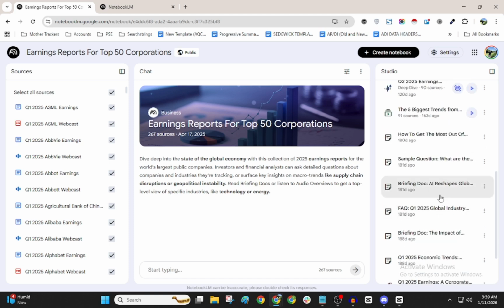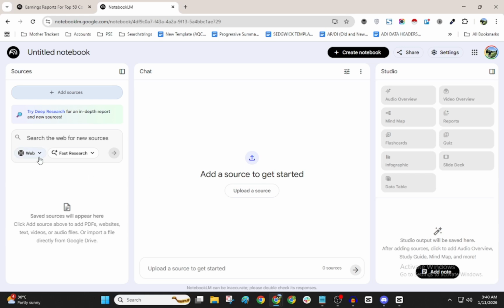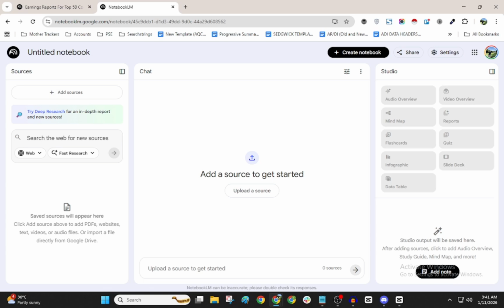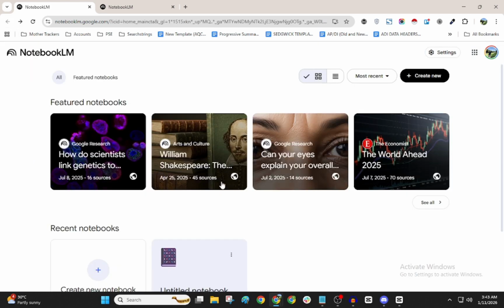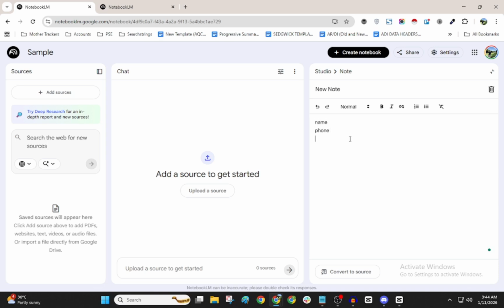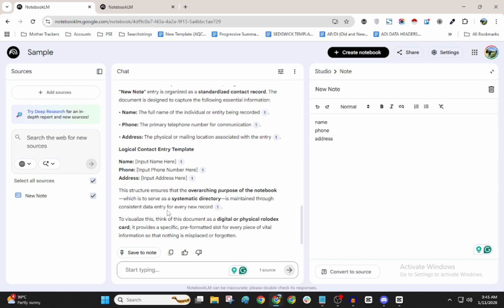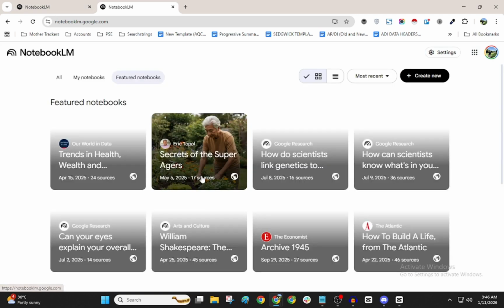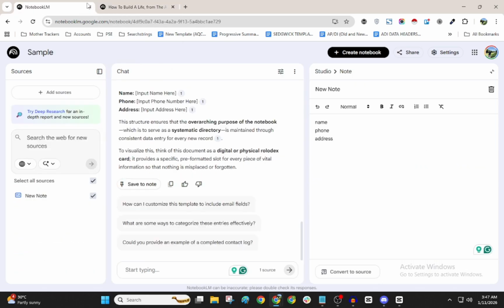Notebook LM Deep Dive Turn All Your PDFs into One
This video shows how Notebook LM can act as a powerful AI researcher, consolidating your PDFs, documents, and notes into a single platform. Discover how to enhance your productivity by uploading your files and asking questions in plain English, with answers derived solely from your sources. This tool streamlines your ai workflows, helping you organize scattered documents into usable insights and acting as your personal second brain for all your research needs.